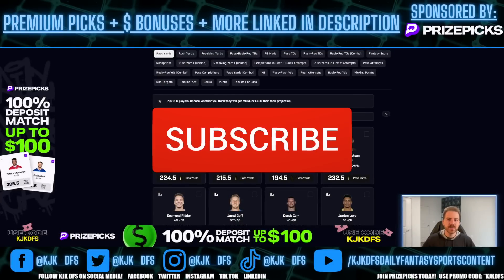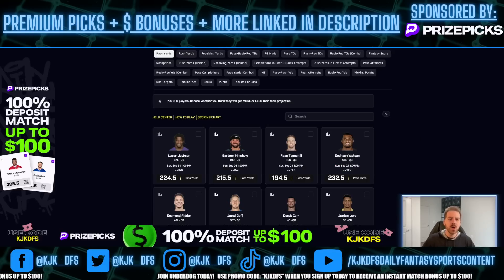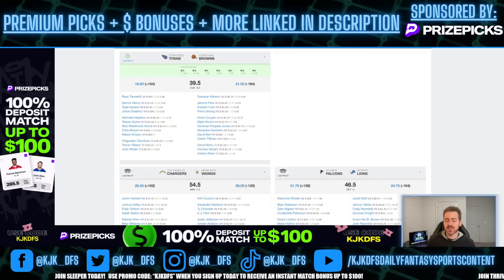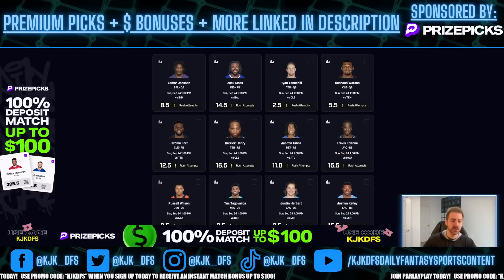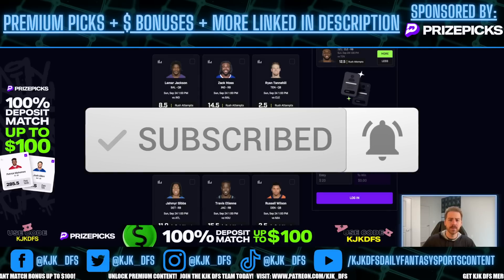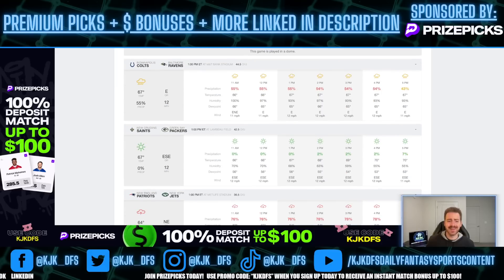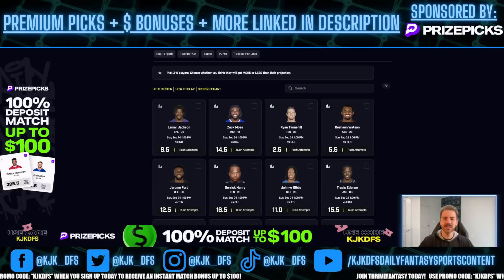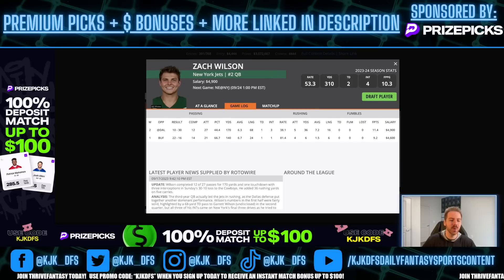PRIZEPICKS NFL WEEK 3 PLAYER PROPS PICKS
PRIZEPICKS NFL PLAYER PROPS PICKS FOR THE WEEK 3 NFL SLATE ON SUNDAY 9/24/23!